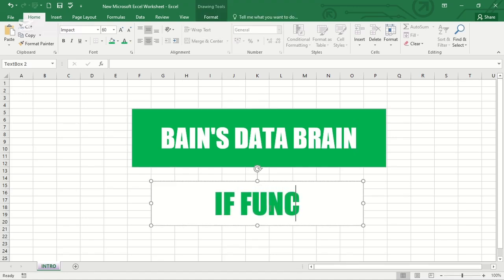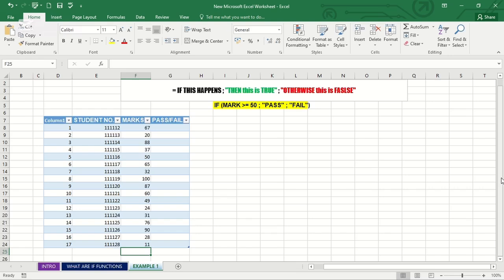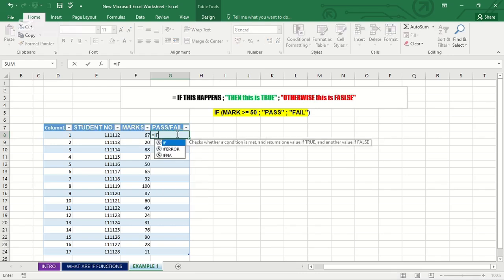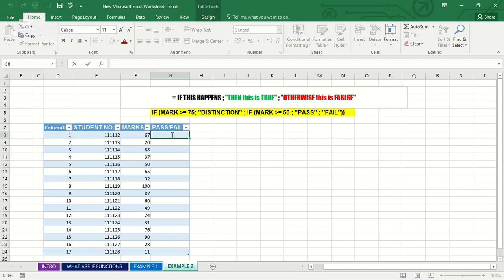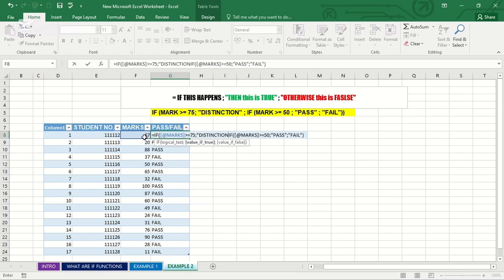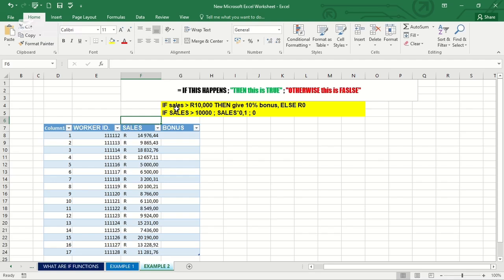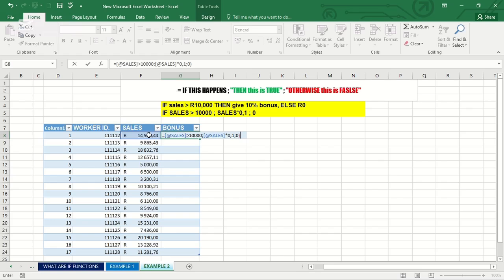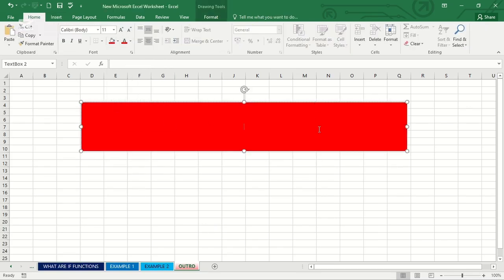Excel IF Functions: 3 Examples Easy to Hard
Excel IF Function explained to you like you’re a 7 years old.

If Excel’s IF function confuses you, this video will  help you understand them. We go from Level 1 to Level 3 with real examples.

💬 COMMENT: Which Is Example confused you and I’ll reply